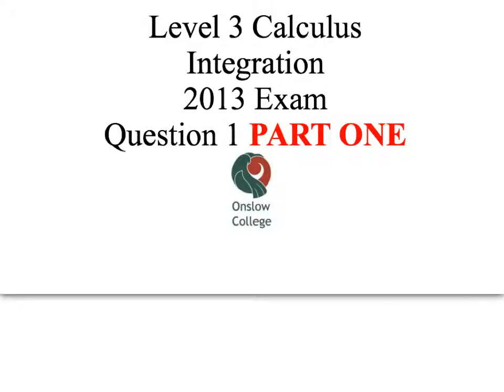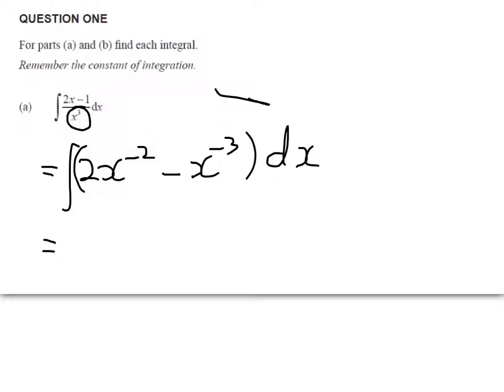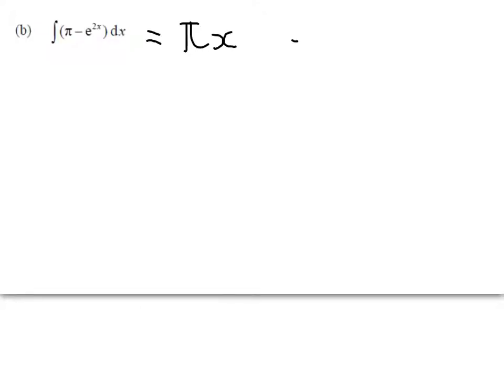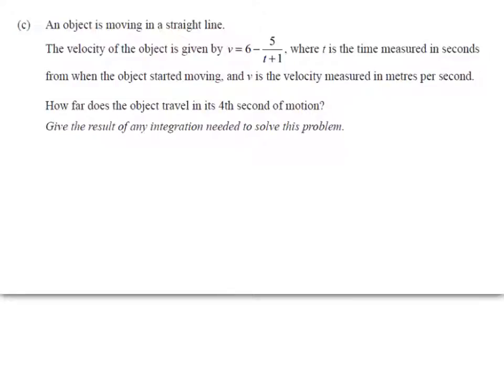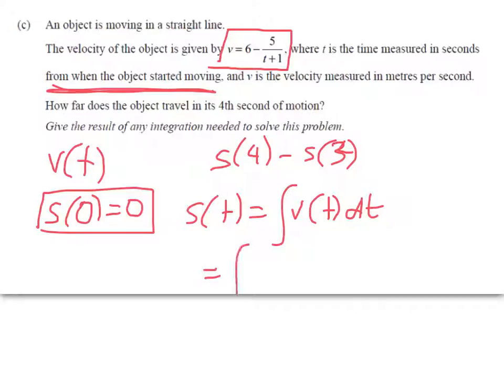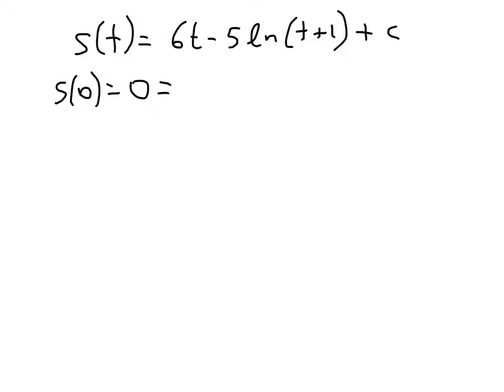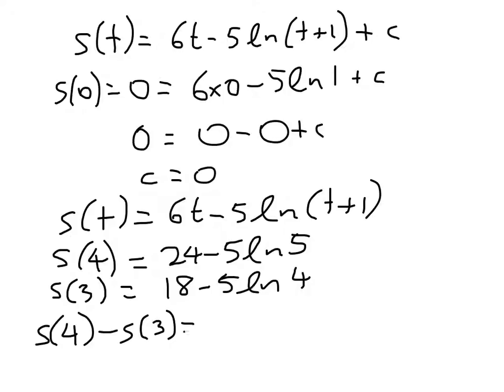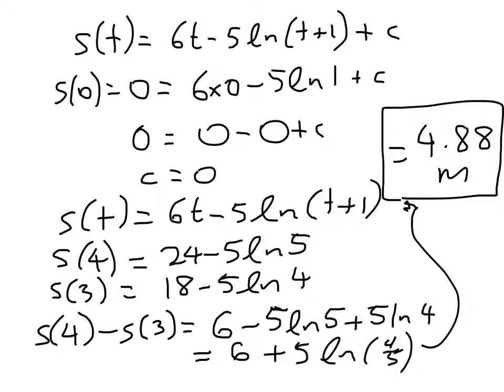Level 3 integration 2013 q1 a b c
Two easy anti derivatives. Kinematics question - velocity and displacement.